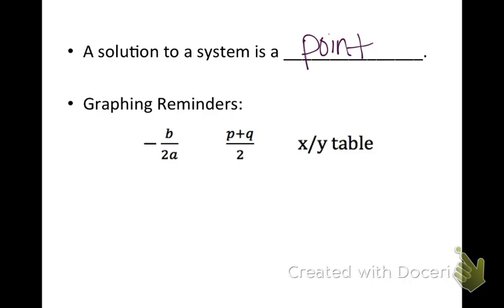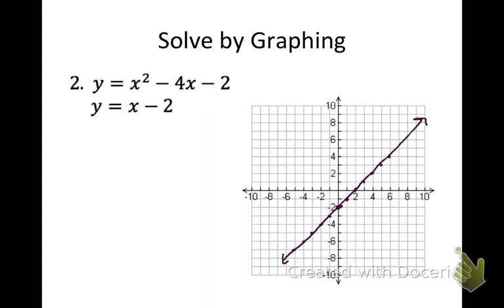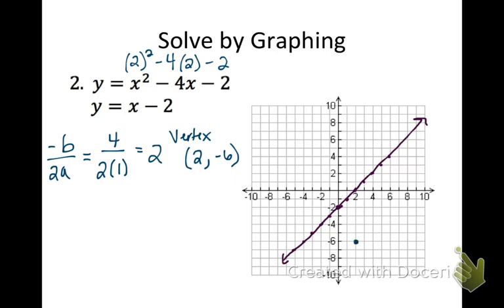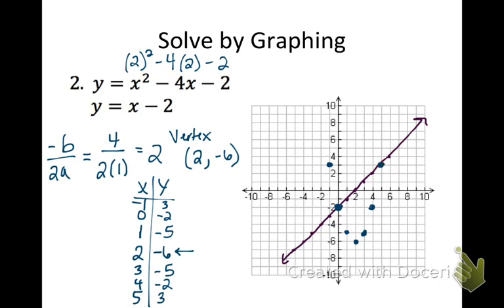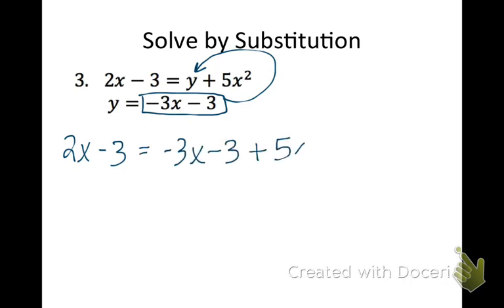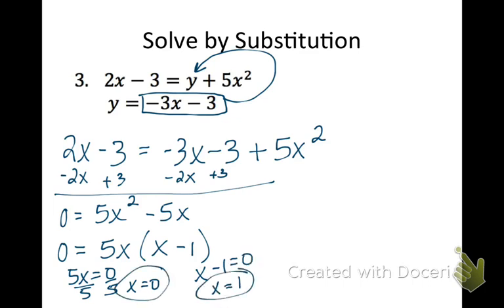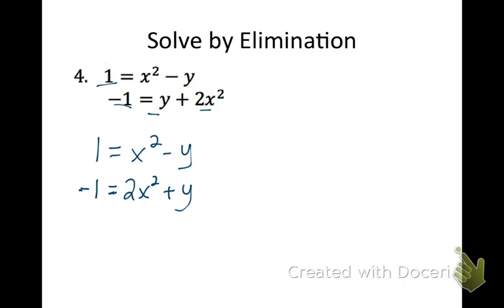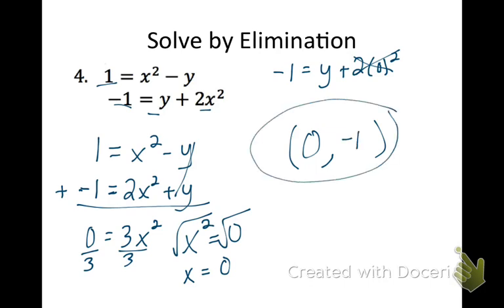Concept 12 Quadratic Systems